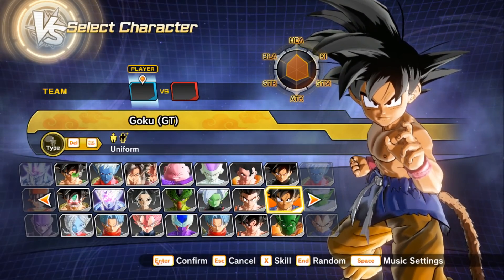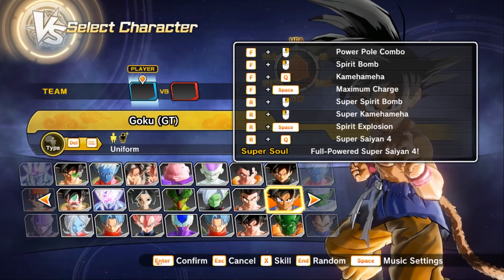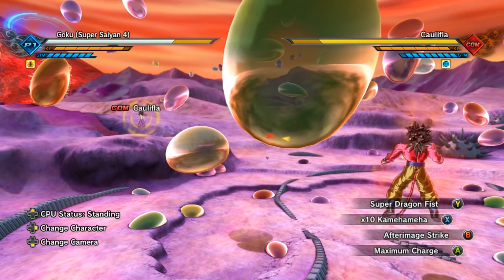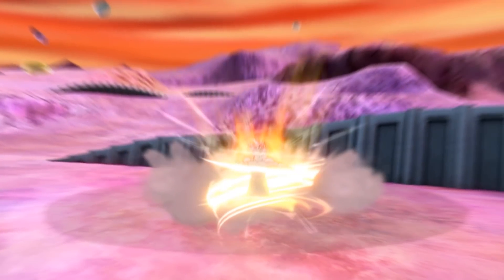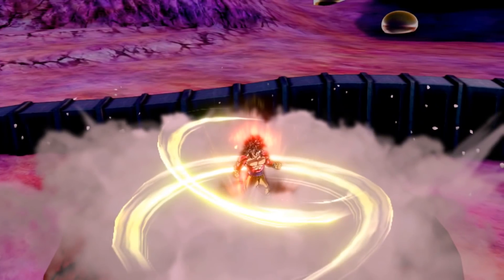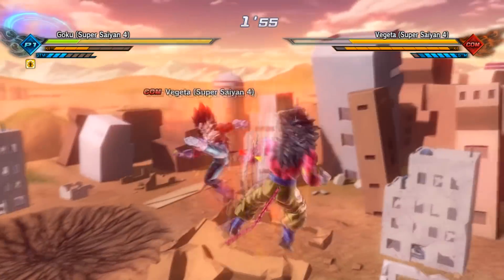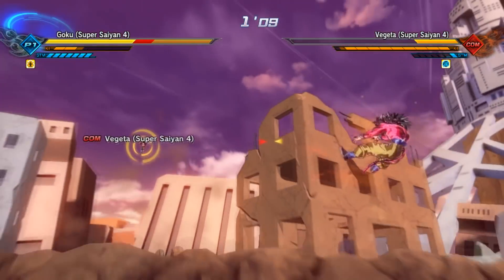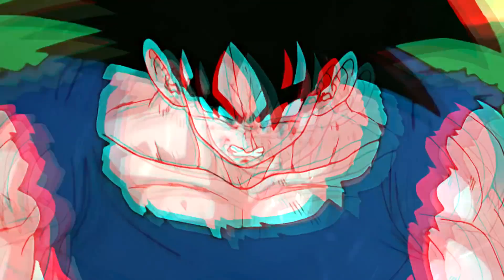GT Goku Super Saiyan 4 Transformation ( AWOKEN SKILL )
Today i show you the GT Goku who can transform into Super Saiyan

LNS

★PSN : TheBlackSonGohan
★XBL : TheBlackSonGoku